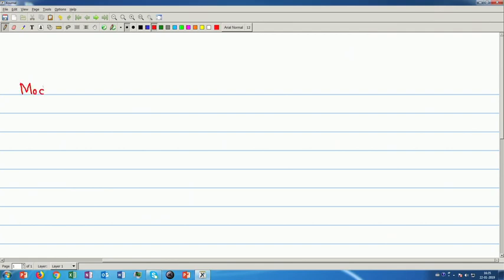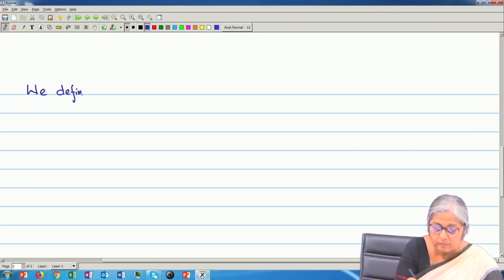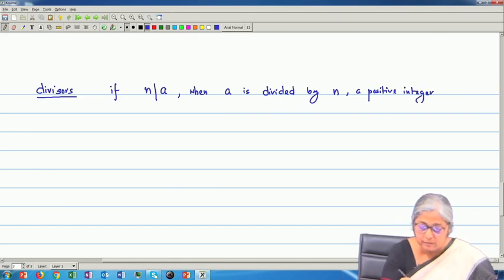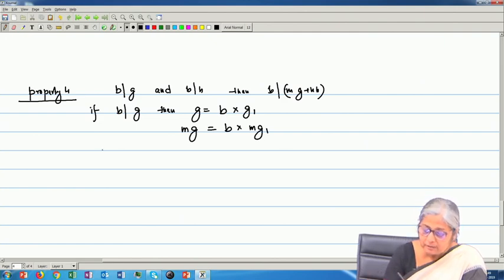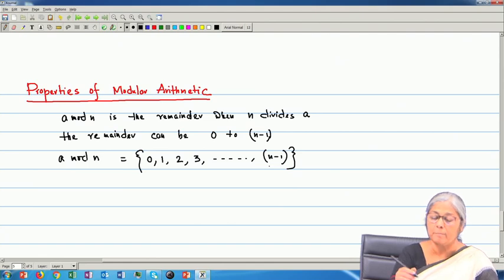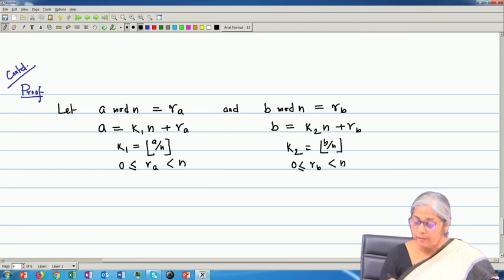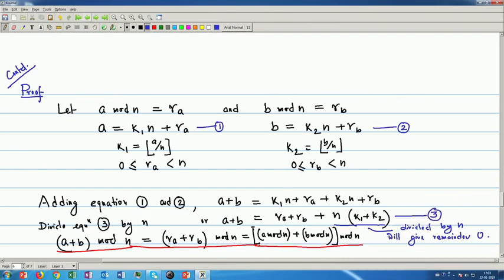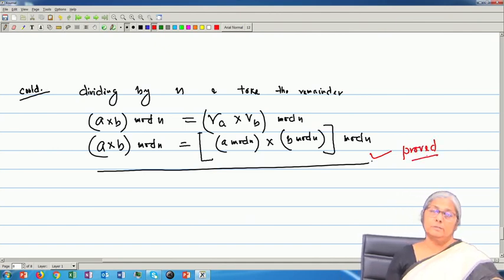Lecture 53 : Ring and Modular Arithmetic (Contd.)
Modular arithmatic, Definition and properties